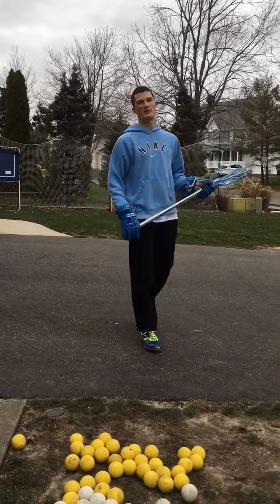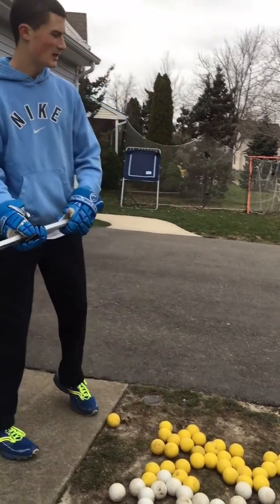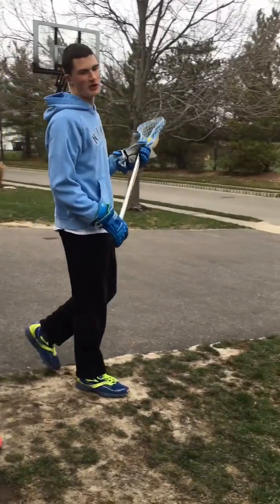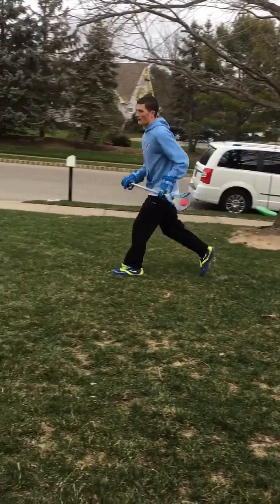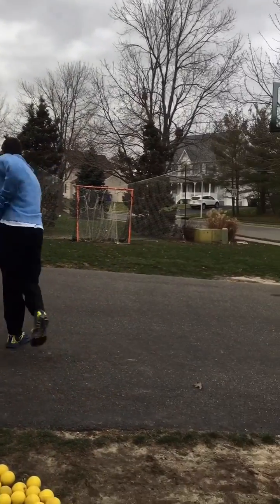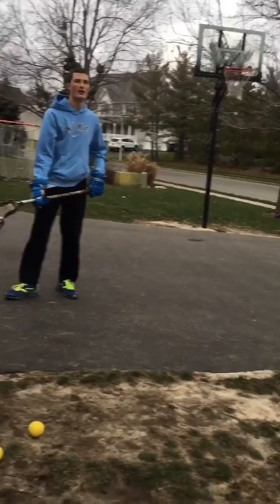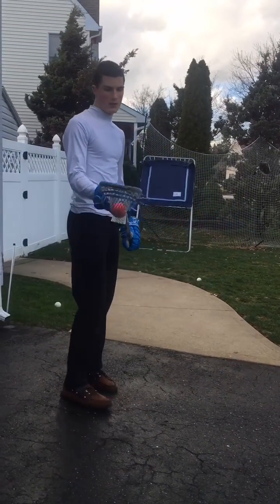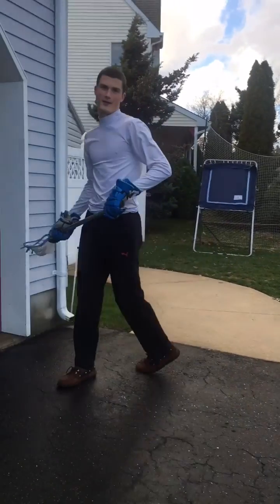Pete Schlendorf demonstrative speech public speaking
How to shoot a lacrosse ball demonstrative speech